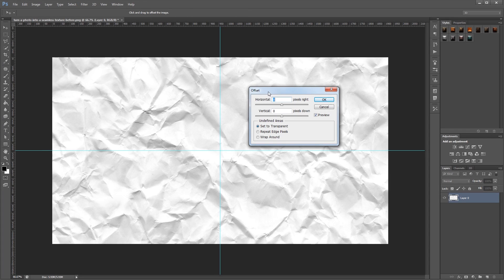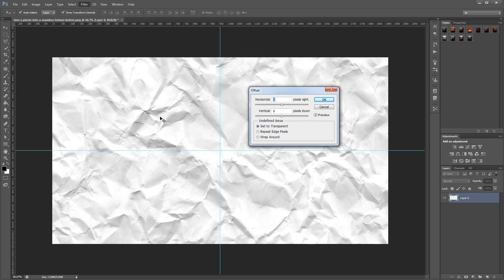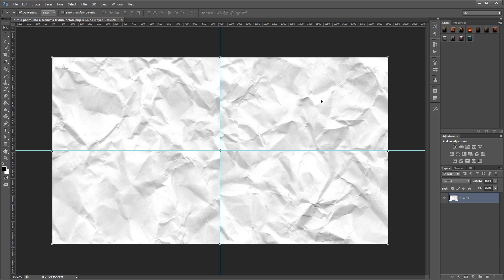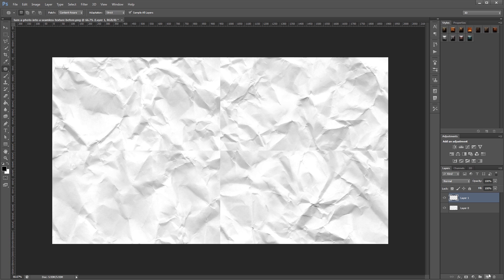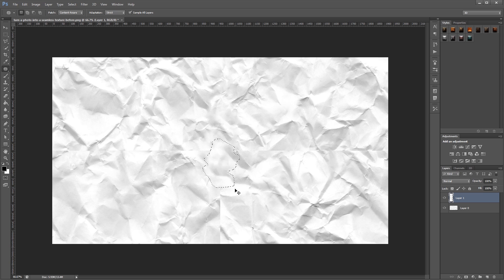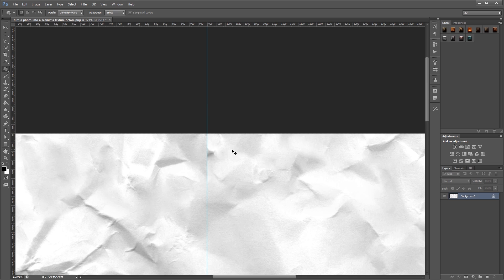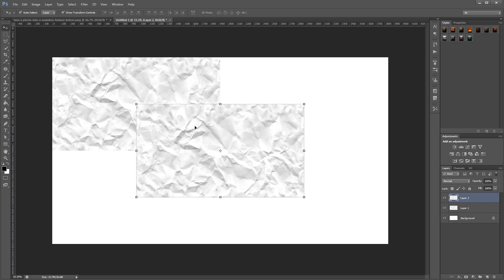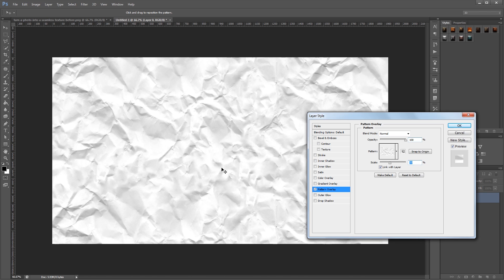How to Turn a Photo into a Seamless, Tileable Texture in Photoshop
There are literally millions of amazing textures and patterns out there just waiting to be downloaded. The problem is that sometimes they don't quite fit your document dimensions. Have no fear!

This tutorial will teach you how to convert an image that doesn't repeat well into a seamlessly tileable pattern in just a few minutes so you're no longer limited to using textures "as-is".